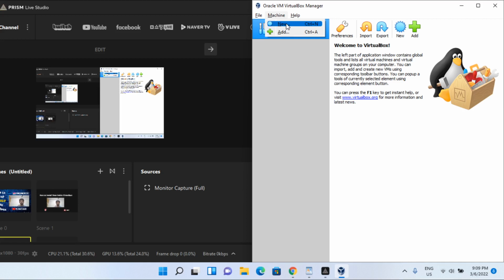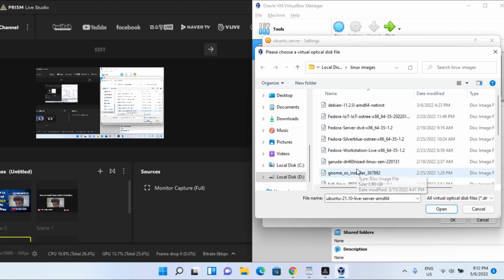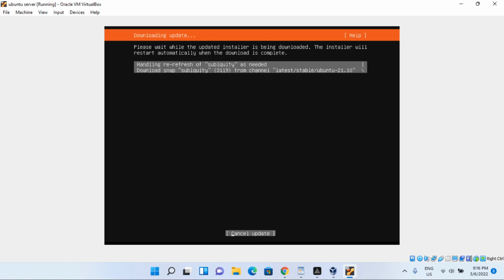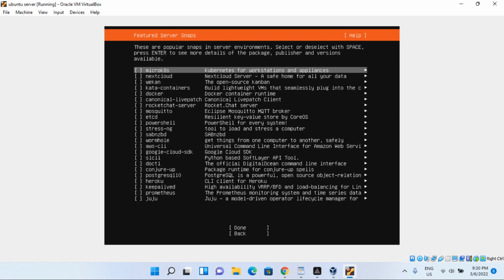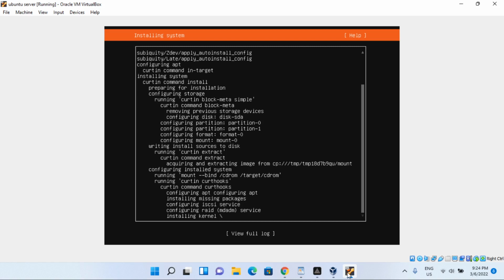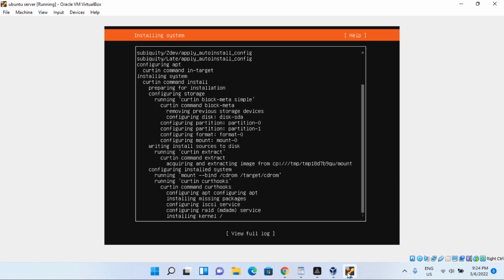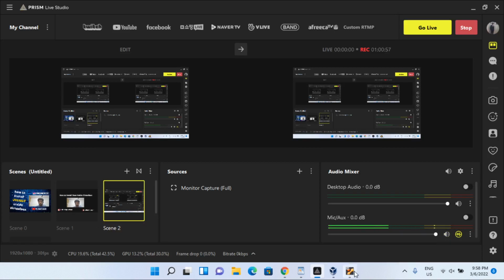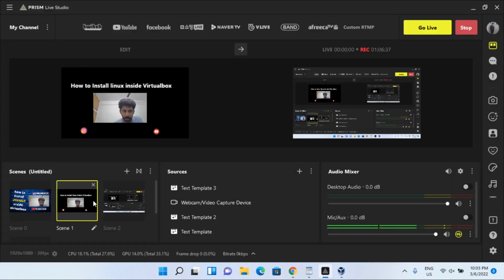How to install ubuntu in virtualbox [unedited]